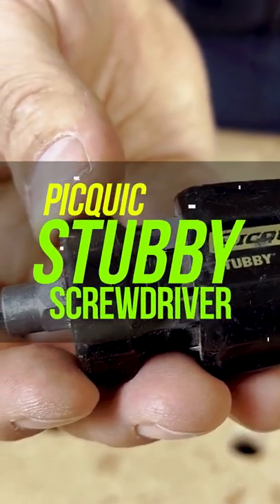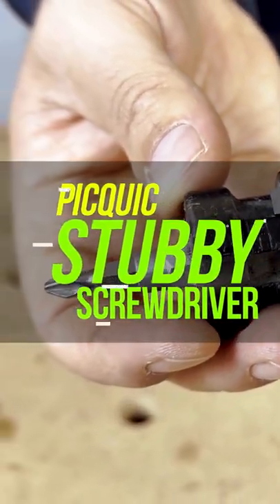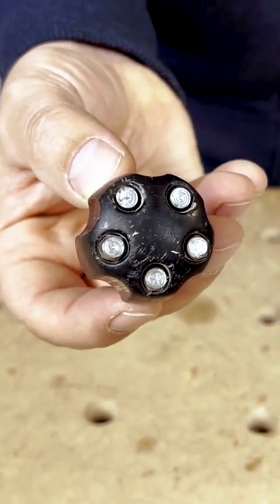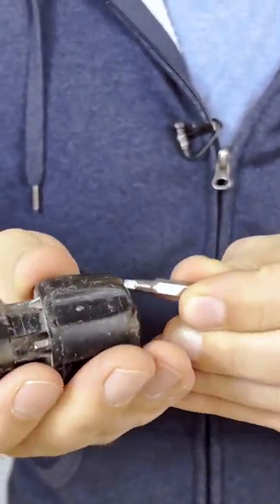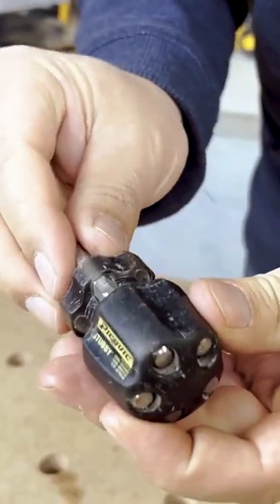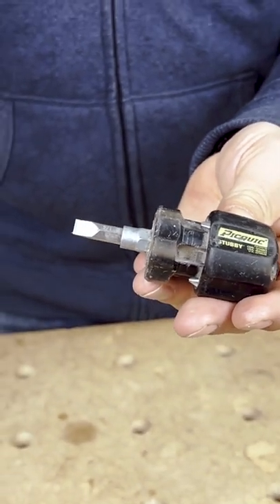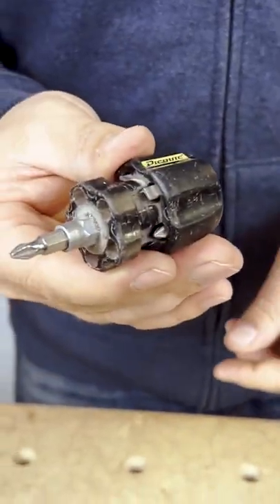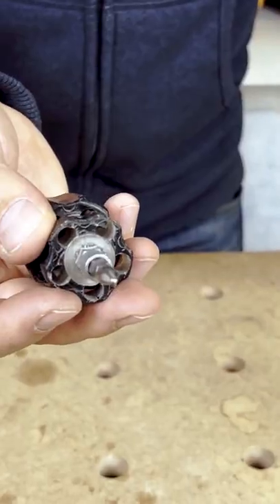Everyone needs a little stubby!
Picquic 91102B Stubby 6 Multi Bit Screwdriver
Check it out on Amazon USA